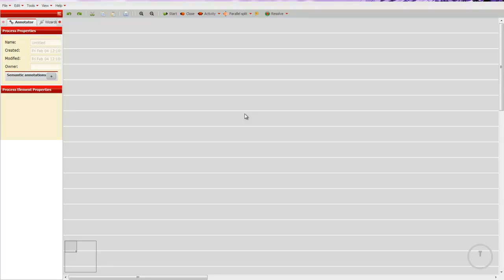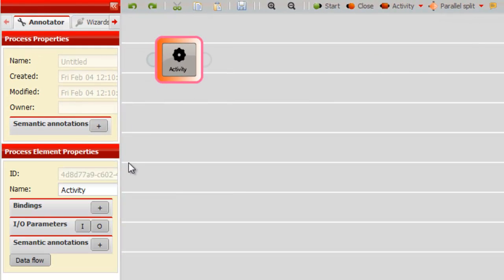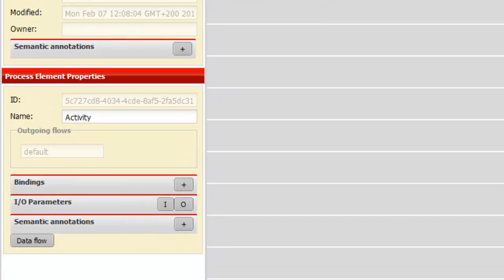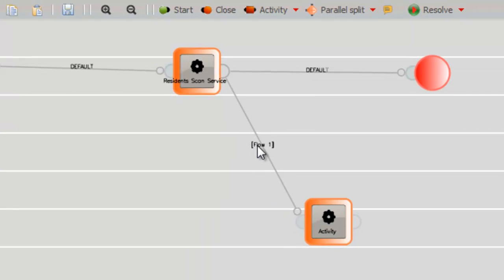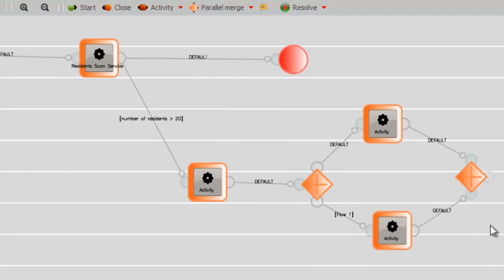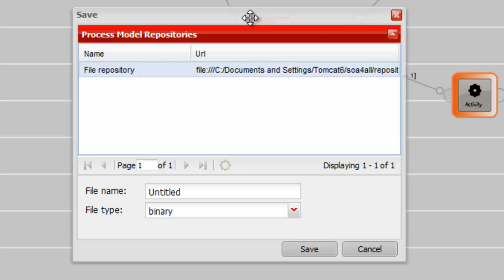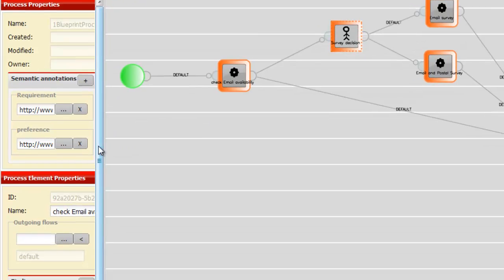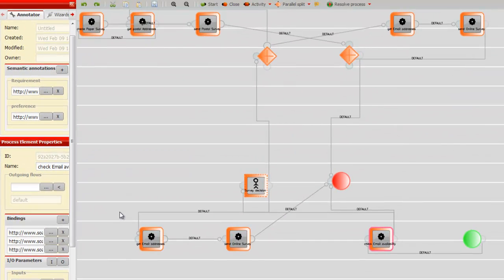SOA4All Service Composer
We introduce the SOA4All service composition tool, with a simple example and several advanced features.